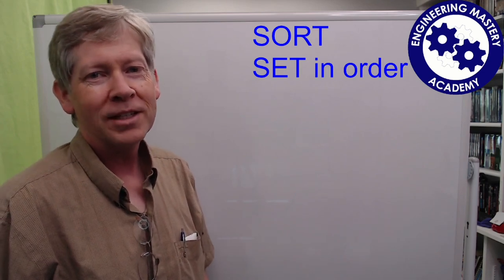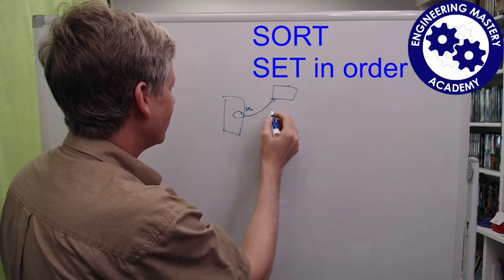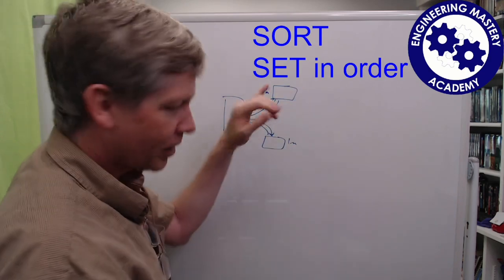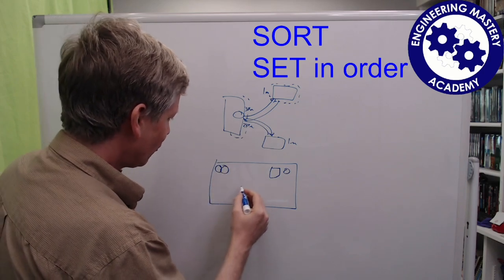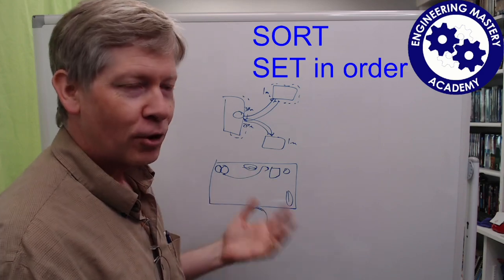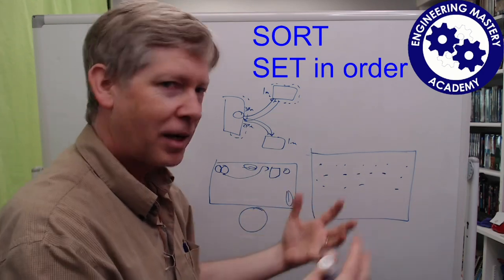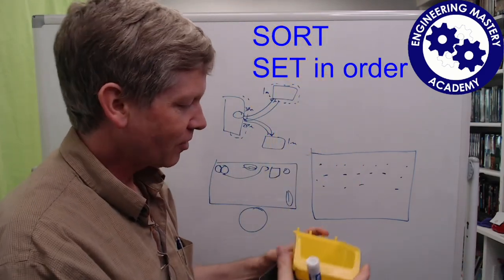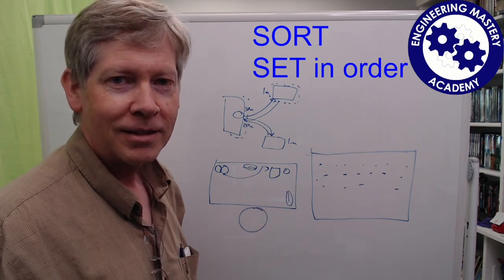5S Day 2: SET in order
Video 2 of 6 in Engineering Mastery Academy's introductory 5S training